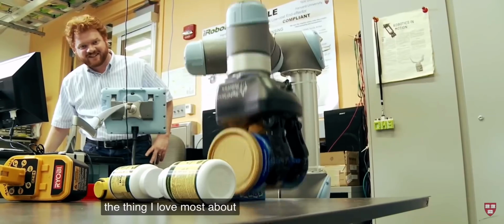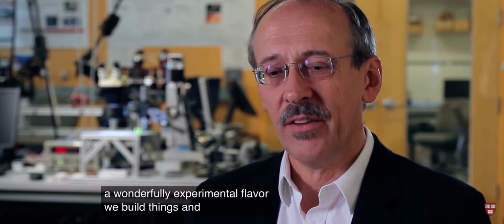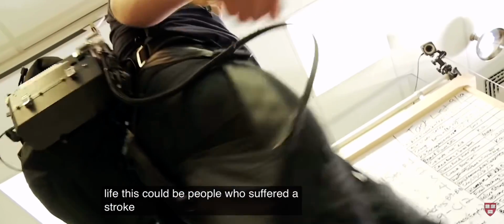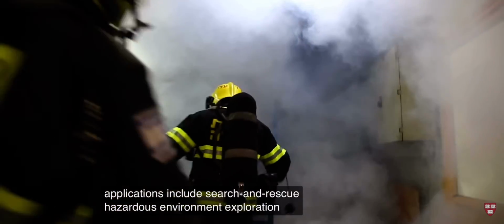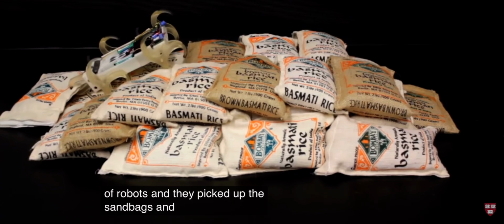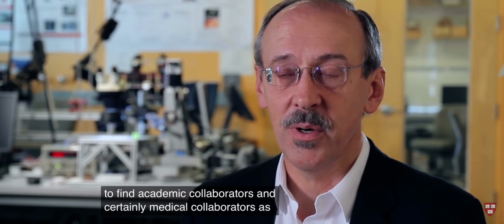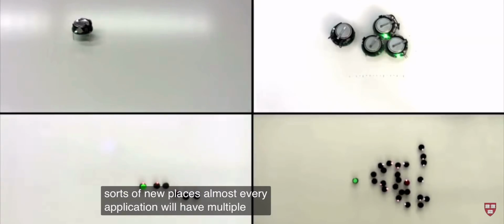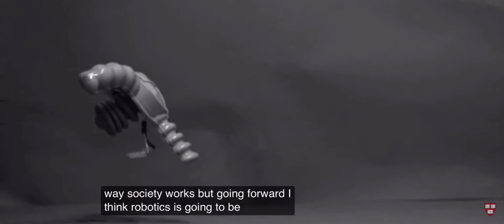HARVARD ROBOTICS , the most foundational robotics school across the USA, Sponsored by(MUNIR SHAREEF)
Robotics is poised to revolutionize work, education, and everyday life in much the same way the Internet did over past decades. Today, some of the most innovative and foundational robotics work is being done at Harvard, where engineers and computer scientists draw on Harvard’s strengths in materials, medicine, advanced manufacturing, design, and the basic sciences

Eng-Munir Shareef